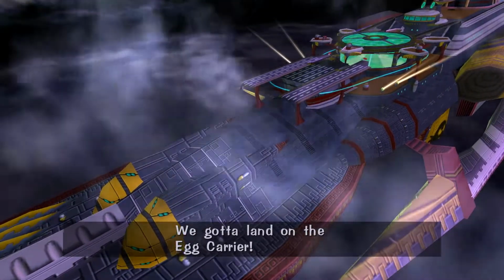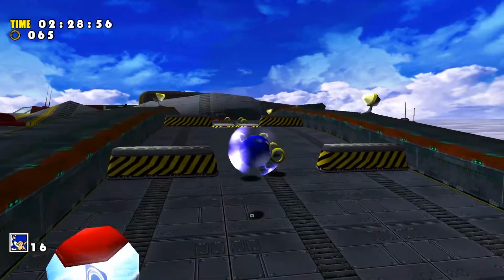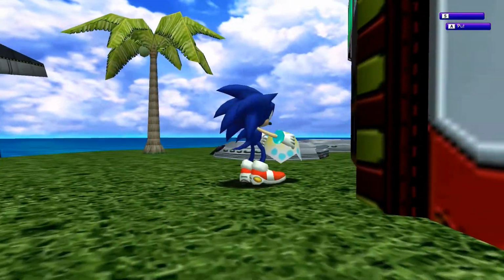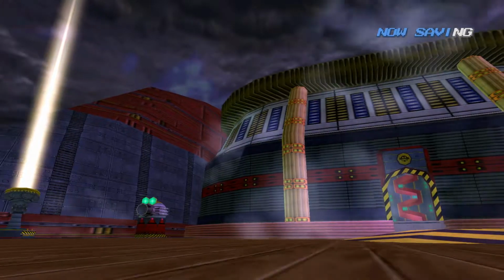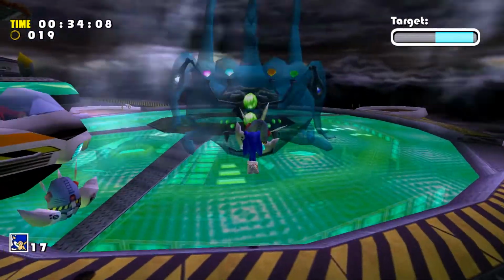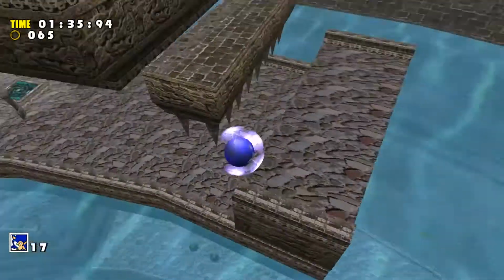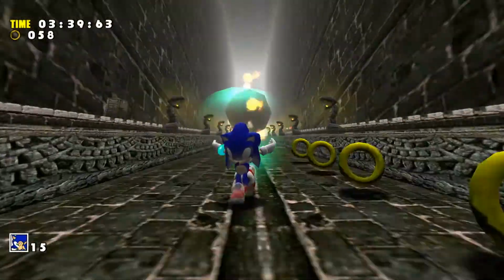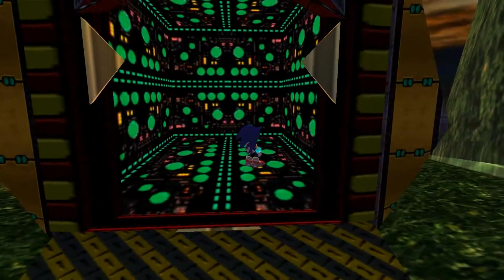The Worst Level | Knux Plays Sonic Adventure (Part 4)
Today, we're taking on Sky Deck, Lost World, Gamma, and Chaos 6! Nothing can stop the Blue Blur!

0:00 Cutscenes
1:46 Egg Carrier
2:26 Sky Deck
5:04 Cutscene
5:13 Egg Carrier and Chao Garden
7:35 Cutscene
8:50 Gamma Fight
9:00 Cutscenes
10:28 Egg Carrier
11:07 Cutscene
12:05 Chaos 6 Fight
13:08 Cutscenes
14:47 Lost World
19:29 Cutscenes
20:20 Everything's red except...
20:37 Cutscenes
21:49 Mystic Ruins